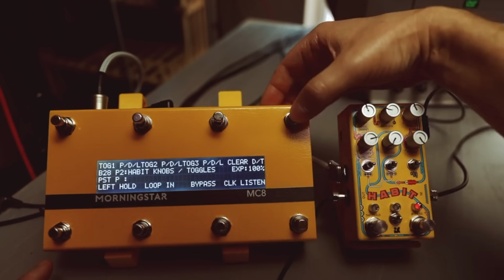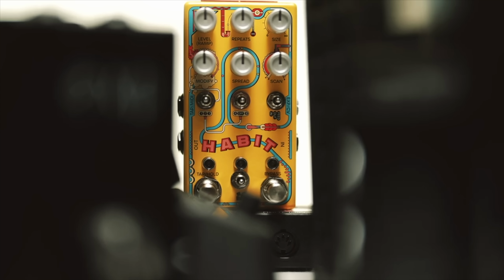The MIDIgatr (& How to Make Your Own)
*Dislaimer: This device is not for sale, but it is a fun thing that you can replicate at home.

Habit is probably the most expansion-friendly pedal we've ever made. It has *so much* inside of it and with a few extra controls you can unlock some really interesting performance possibilities.

So leave it to Paul Uhl to build a thing that does just that.

The MIDIgatr is an expander that lets you bypass the incoming MIDI signal, send an expression signal, and control the volume going into and out of Habit. The MIDIgatr is actually a collection of simple, commonplace music tools:
- Volume pedal (or fader)
- Switch (e.g. kill switch)
- Tap tempo switch

That's it!

You can wire up your own, or just try the parts you find interesting. And all of this will work with other pedals as well, not just Habit. Give it a shot.

Thanks.